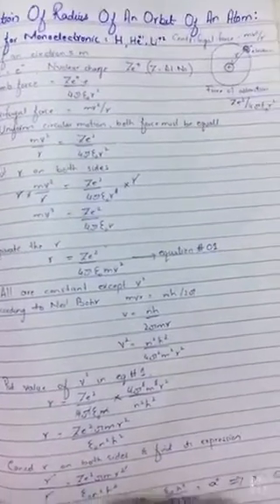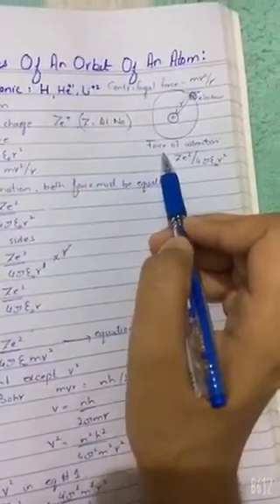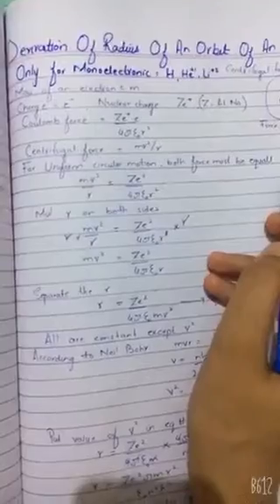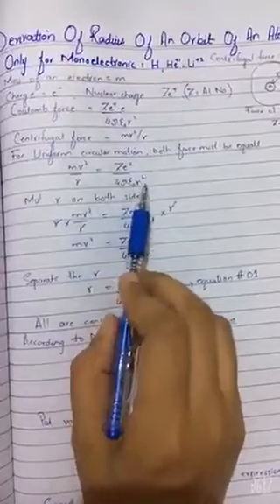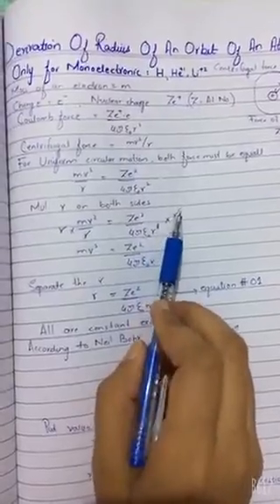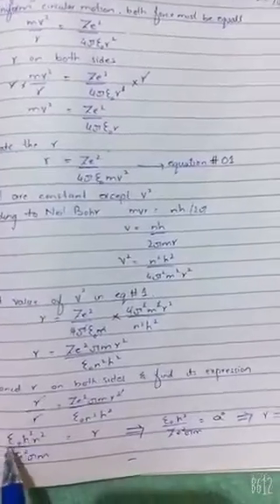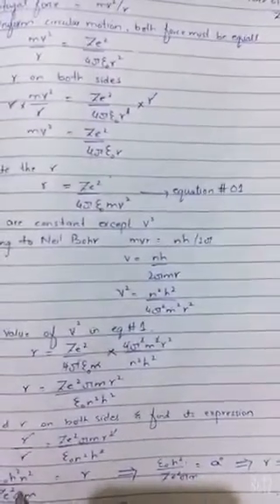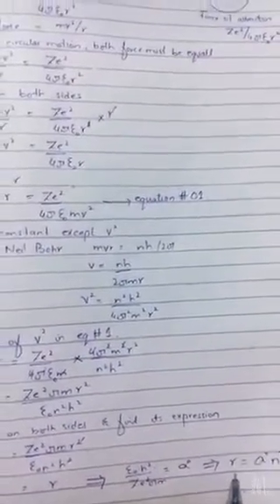Derivation of Radius of Nth Orbit of Hydrogen Atom